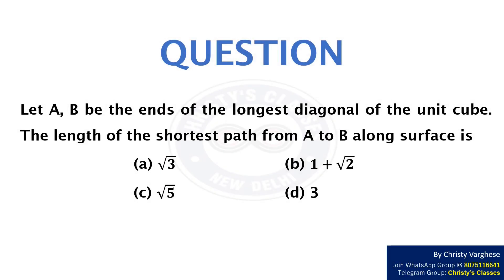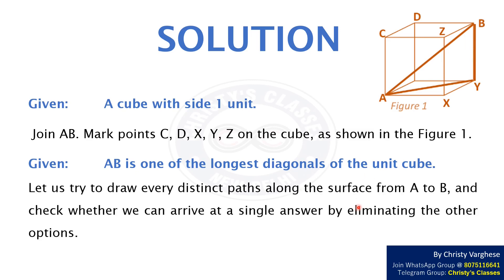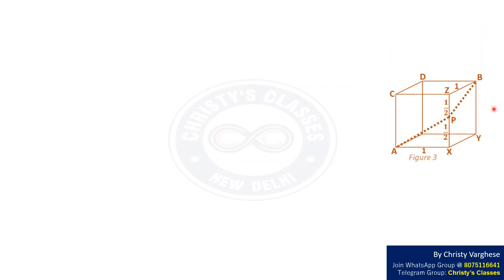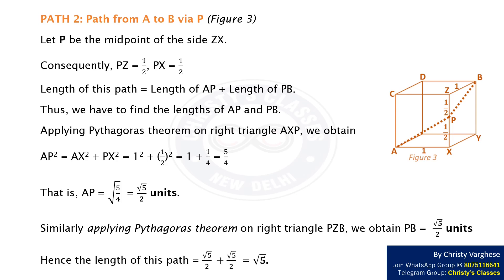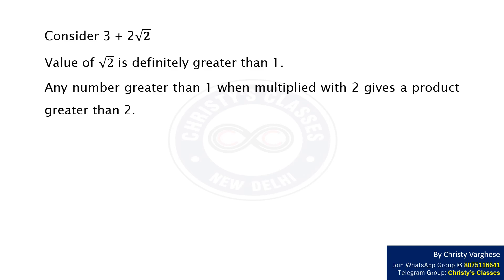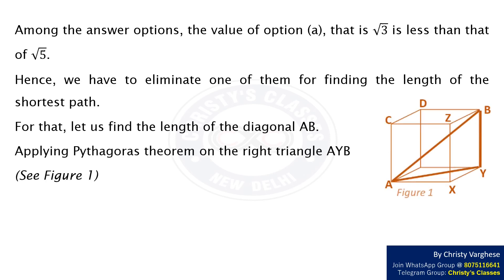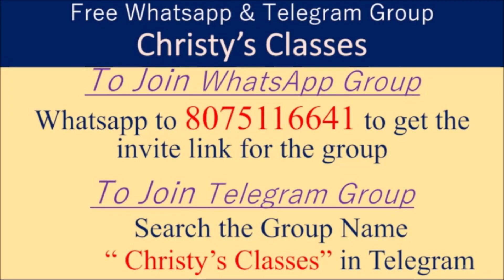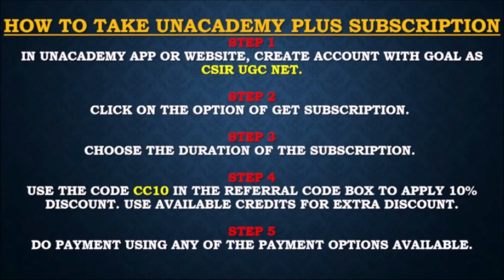Shortest path b/w 2 given points of a cube | CSIR-NET DEC 2015 | General Aptitude | July Mary Mathew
This is a  Part-A question of DECEMBER 2015 (MATHEMATICAL SCIENCES, CHEMICAL SCIENCES, EARTH SCIENCES) CSIR NET

Question : Let A, B be the ends of the longest diagonal of the unit cube. The length of the shortest path from A to B along the surface is

Question - 0:00
Solution - 0:30
Answer- 5:22
Class details- 5:28

OTHER BOOKS

OTHER BOOKS